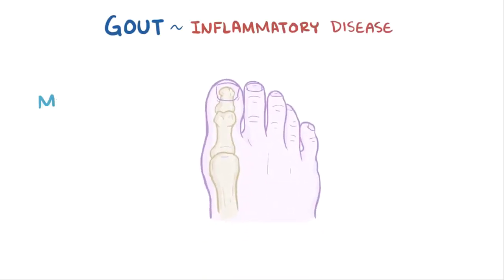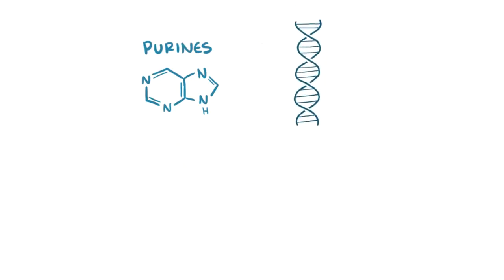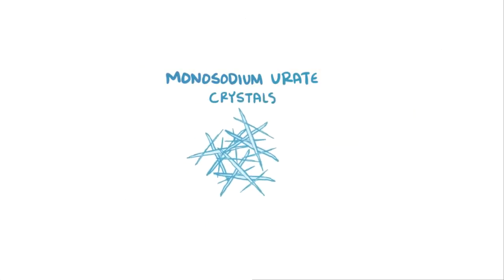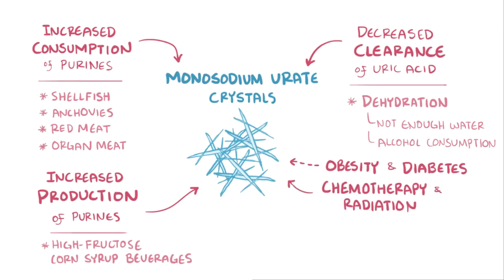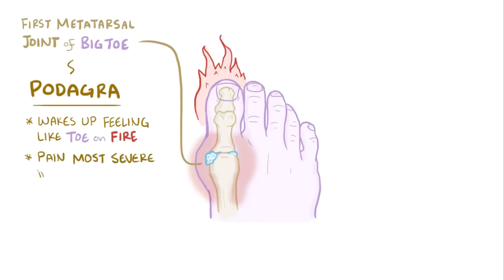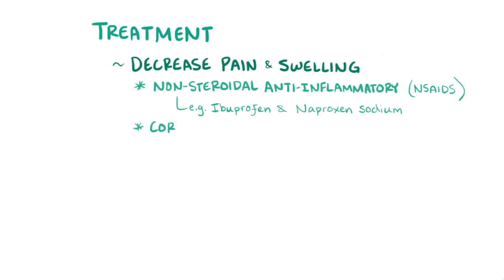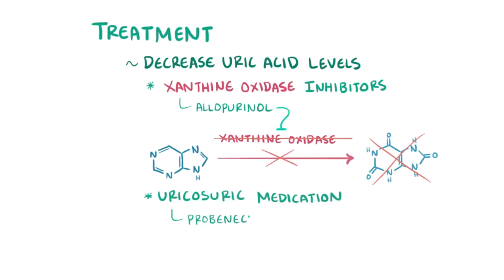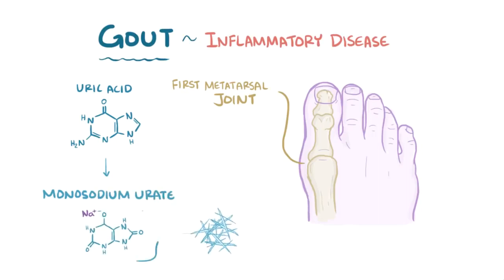24 February 2022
gouty arthritis